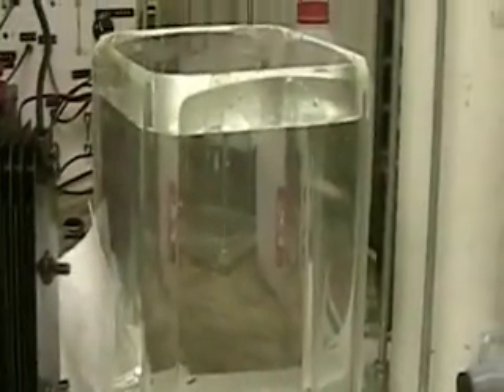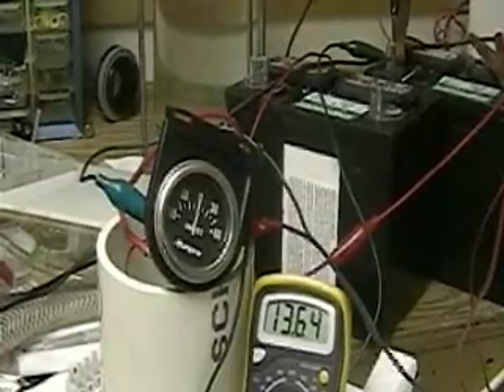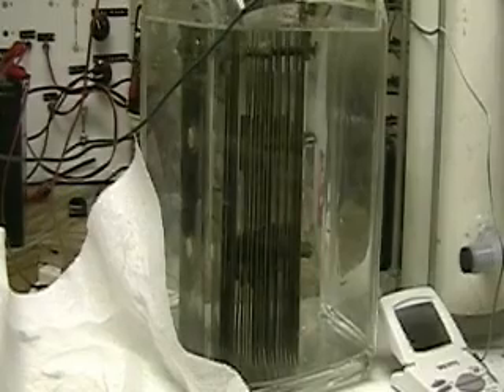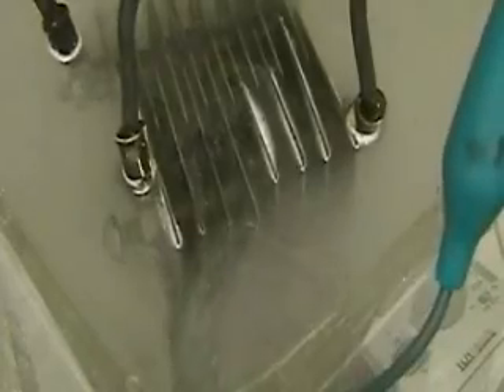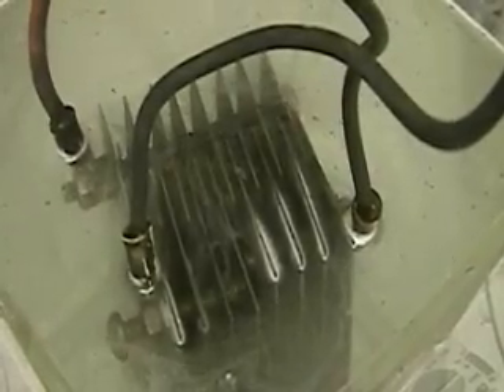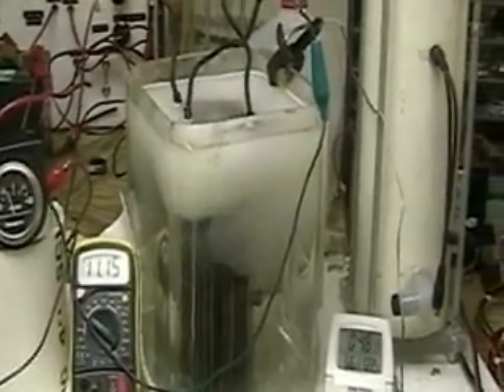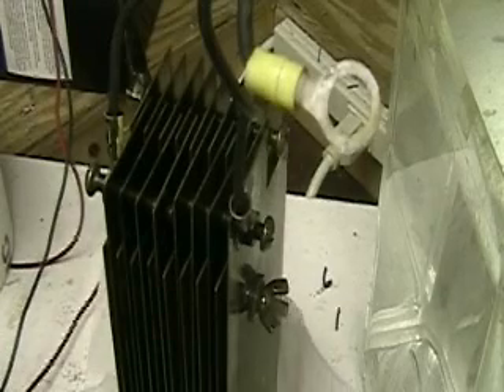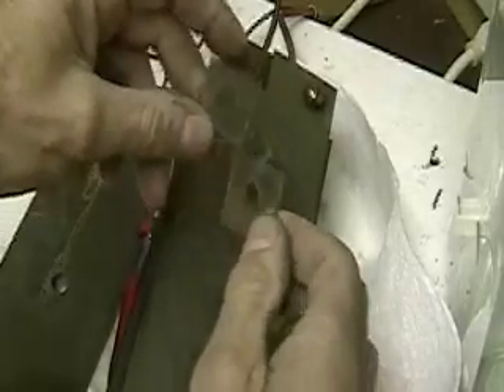Hydrogen Tap (Honda Plate Test) 252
This video shows the SLR-8 Twin producing Hydrogen in a test tank using both the Twin and the half. The Plates are taken apart to view the inside as well.